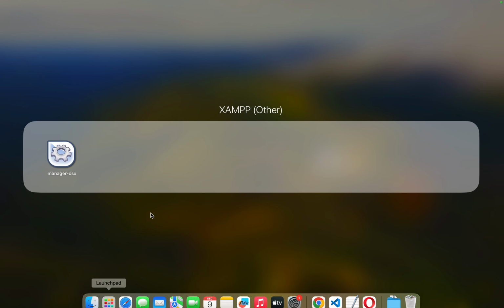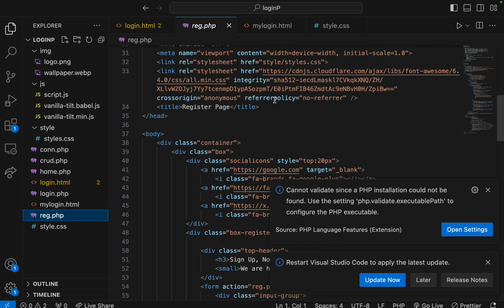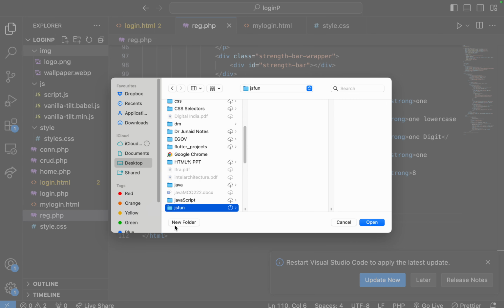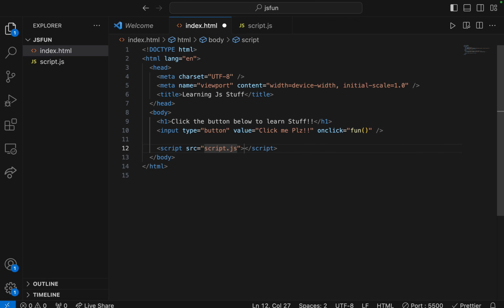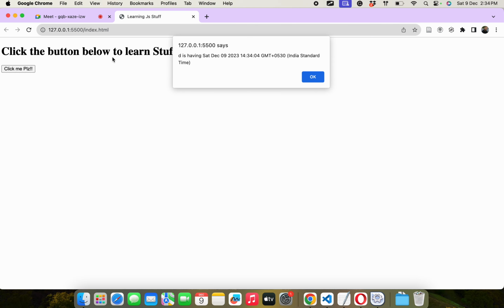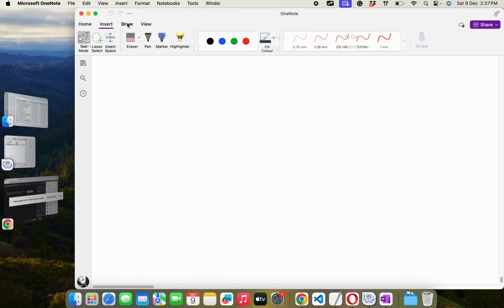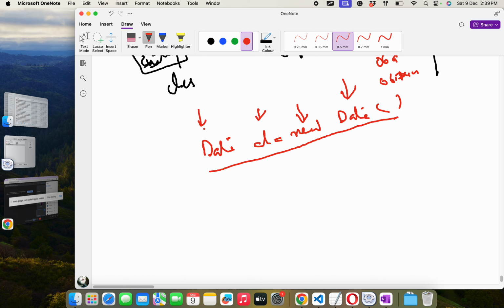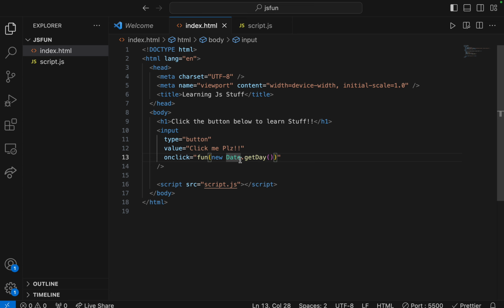MINOR ICSC JAVA SCRIPT 2023 12 09 at 2 17 26 PM